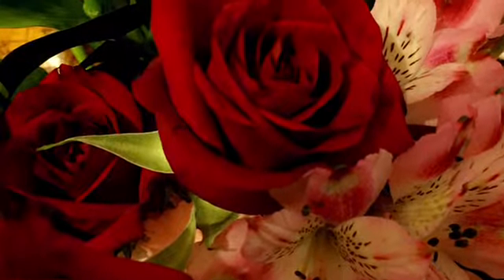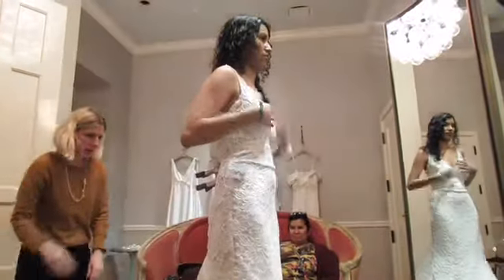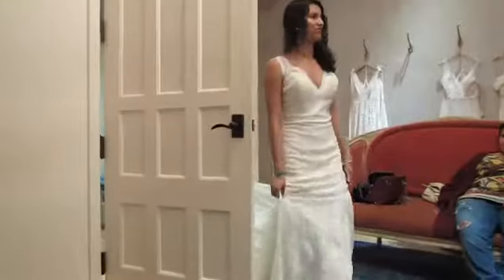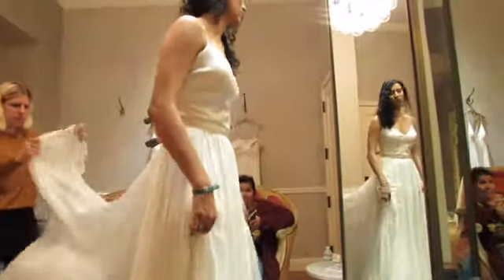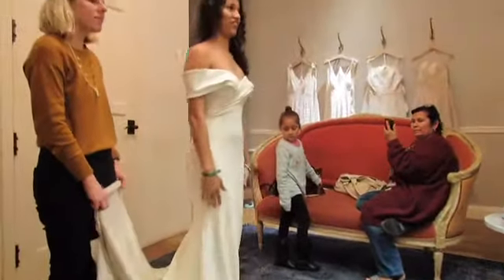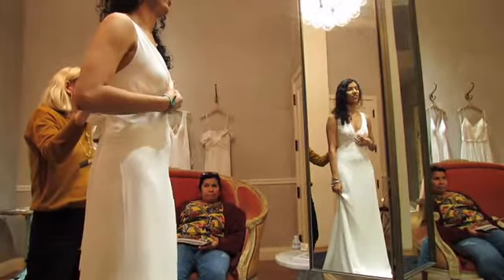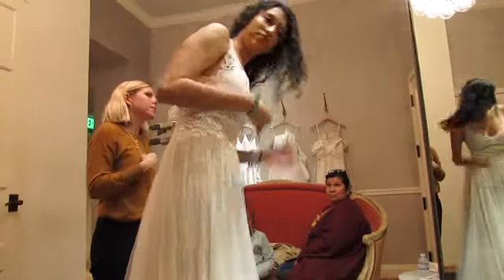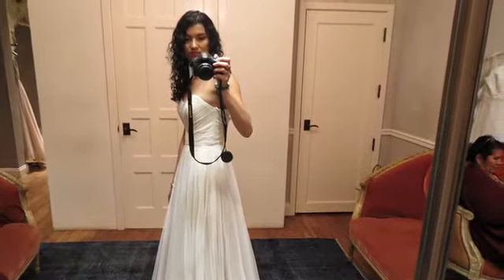BHLDN 2018 Wedding Dress Try-ON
Helloooo everyone! Hope you guys enjoy my first youtube and wedding dress shopping video! There will be more to come!

Here is the link to the dresses I tried on as they appear :)

Blake again